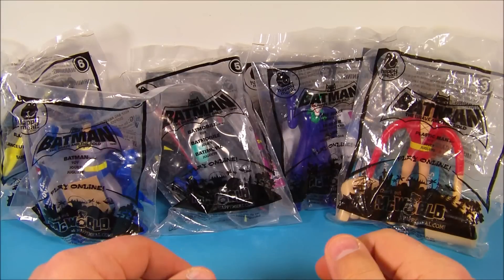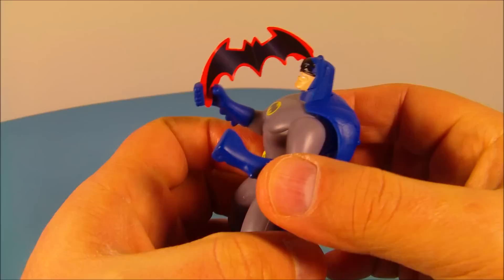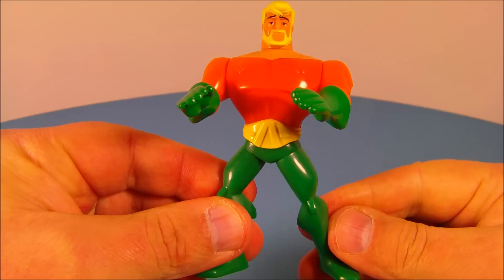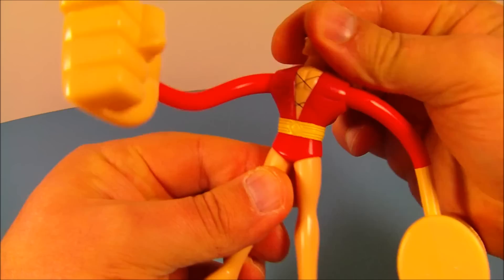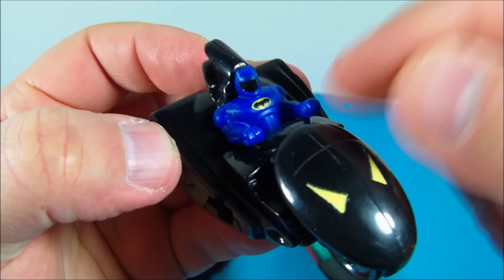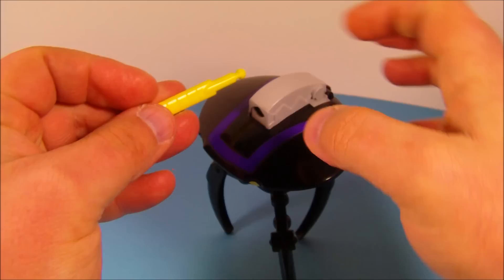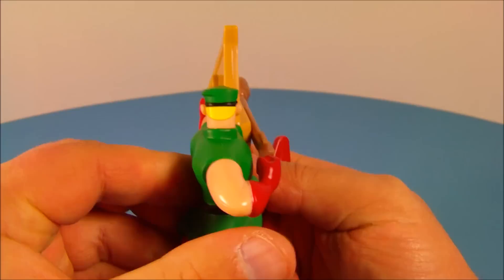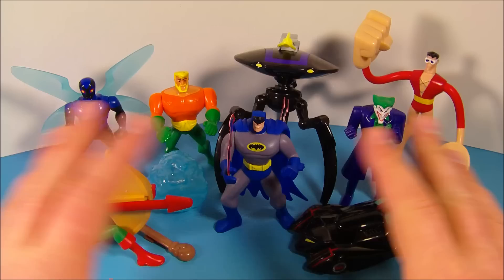2010 BATMAN THE BRAVE and THE BOLD SET OF 8 McDONALD'S HAPPY MEAL COLLECTION VIDEO REVIEW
Batman: The Brave and the Bold is an American animated television series based in part on the DC Comics series The Brave and the Bold which features two or more super heroes coming together to solve a crime or foil a super villain. As the title suggests, the cartoon focuses on Batman's regular "team-ups" with various heroes similar to the most well-known version of the original comic book series. The series premiered on November 14, 2008 on Cartoon Network in the United States, and ended on November 18, 2011.

Principal cast

Corey Burton -- Red Tornado, Silver Cyclone, Thomas Wayne (in "Invasion of the Secret Santas"), False-Face, Doctor Mid-Nite, Dr. William Milton Magnus, Mercury, Chancellor Gor-Zonn, General Zahl, Killer Moth, Batman (Bat-Manga version), Joker (Scooby-Doo version), Green Lantern/Alan Scott

John DiMaggio -- Aquaman, Gorilla Grodd, Tiger Soldier, Typhon, Enemy Ace, Ubu, Faceless Hunter, Black Adam, Black Mask, Tattoo, Pharaoh, Toyman, Vigilante, Hellgrammite, Mr. Freeze, Legionnaire, Captain Boomerang, Owen

Will Friedle -- Blue Beetle/Jaime Reyes, Scarlet Scarab, Lazy Eye

Tom Kenny -- Plastic Man, Baby Face, Ray, Deadshot, Mirror Master, 'Mazing Man

James Arnold Taylor -- Green Arrow, Blue Bowman, Green Lantern/Guy Gardner, Major Disaster, Wotan, Nabu, Mark Desmond, Arges, Leslie "Rocky" Davis, Alpha-Red, G.I. Robot, Jace

Morena Baccarin -- Cheetah
Edoardo Ballerini -- Vulture, Jack
Xander Berkeley -- Sinestro
Clancy Brown -- Per Degaton, Rohtul
Gabrielle Carteris -- Vicki Vale, Princess Laethwen
Patrick Cavanaugh -- Damian Wayne/Robin
Mindy Cohn -- Velma Dinkley
Jeffrey Combs -- Kite Man
Kevin Conroy -- Batman of Zur-En-Arrh, Phantom Stranger
Tim Conway -- Weeper
Olivia d'Abo -- Elasti-Girl
Diane Delano -- Big Barda
Dana Delany -- Vilsi Vaylar
Michael Dorn -- Bane, Kru'll the Eternal
Greg Ellis -- Gentleman Ghost, Doctor Fate, Cavalier, Dr. Canus, Hawk, Thomas Wayne (in "Dawn of the Deadman!"), Shrapnel, Mr. Mind, Big Headed Batman
R. Lee Ermey -- Wildcat
Oded Fehr -- Equinox
Ellen Greene -- Mrs. Manface
Ioan Gruffudd -- Blue Beetle Scarab, Matthew "Red" Ryan
Mark Hamill -- The Spectre
Neil Patrick Harris -- Music Meister
Tippi Hedren -- Hippolyta
John Michael Higgins -- Riddler
William Katt -- Hawkman
Wallace Langham -- Ocean Master
Loren Lester -- Green Lantern/Hal Jordan
Vicki Lewis -- Wonder Woman, Star Sapphire​​​